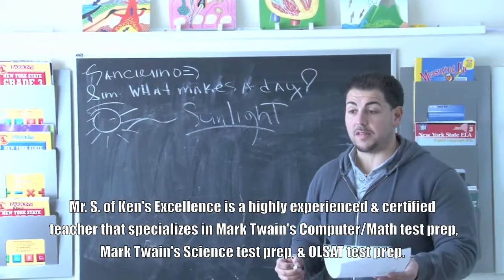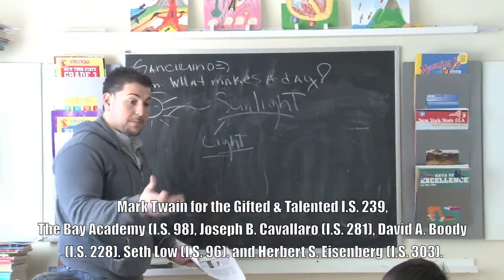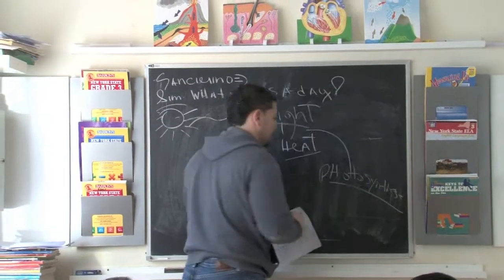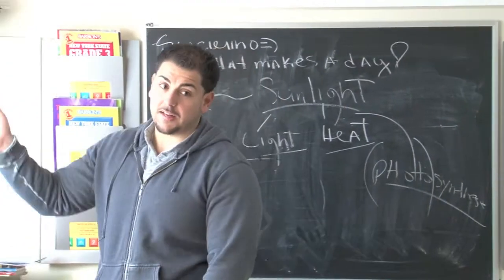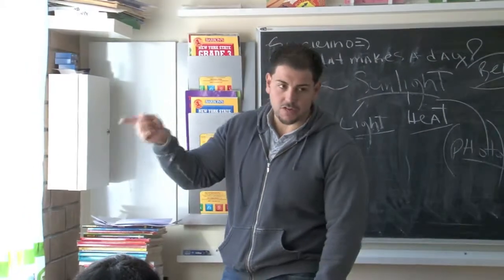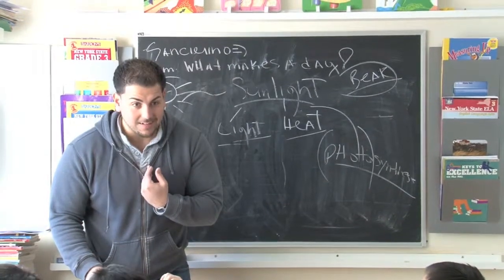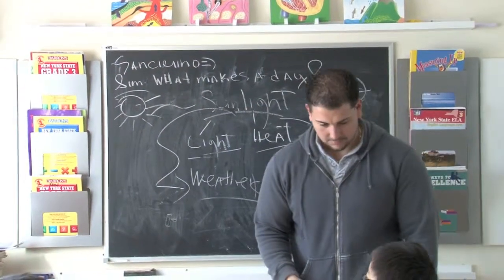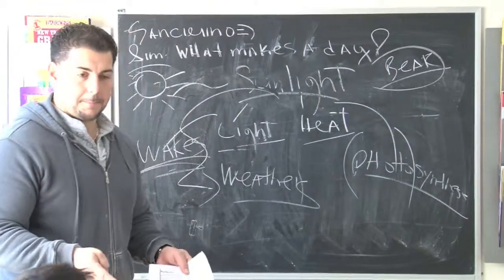mark twain science test prep 37/200